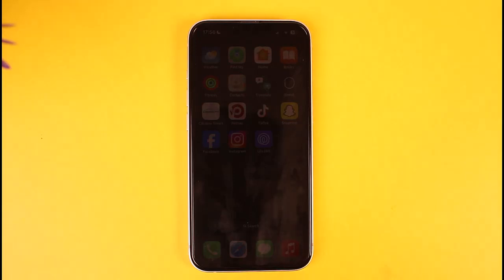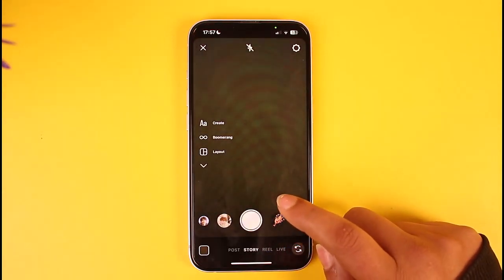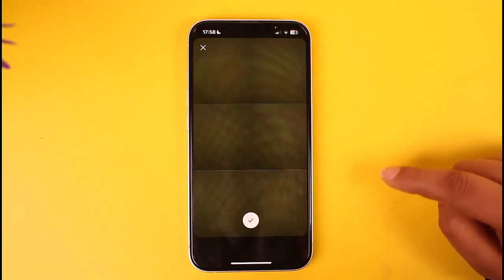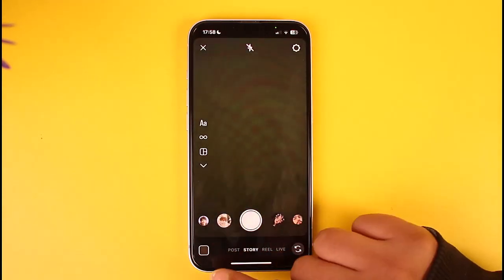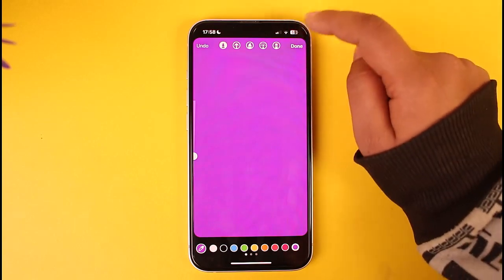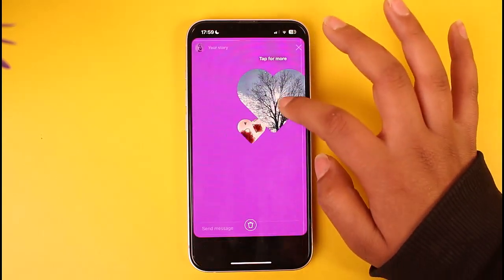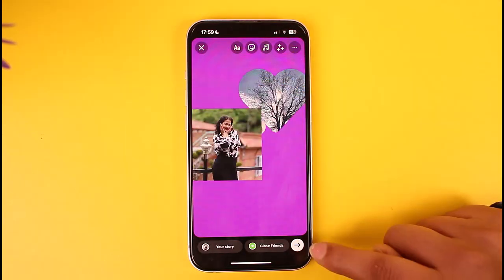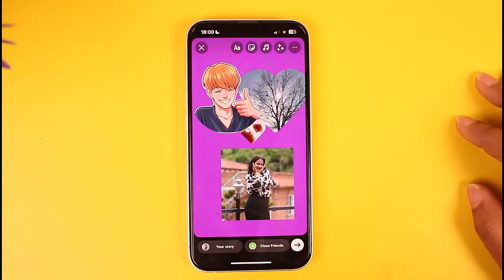How to Make a Collage on Instagram !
In this tutorial, I will guide you on how you can easily make a college on Instagram by following some easy steps.
0:00 Intro
0:14 Access Instagram
0:21 Grid
0:31 Make a collage
1:52 Conclusion